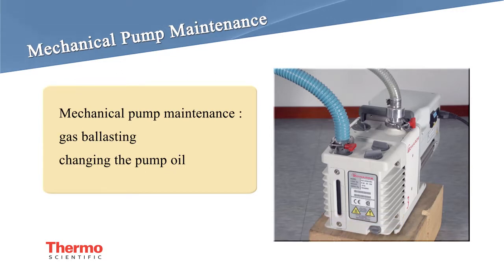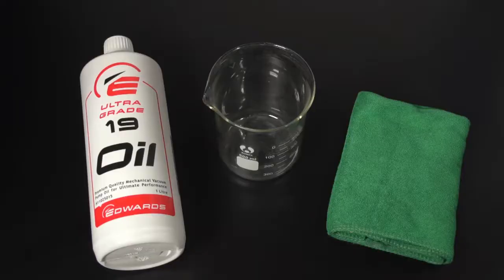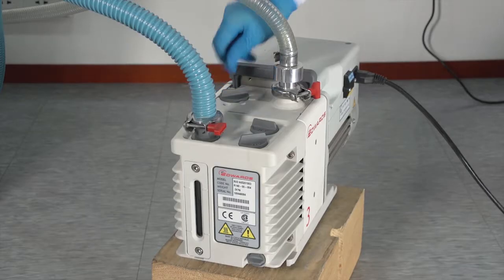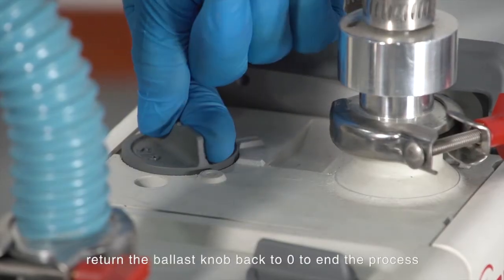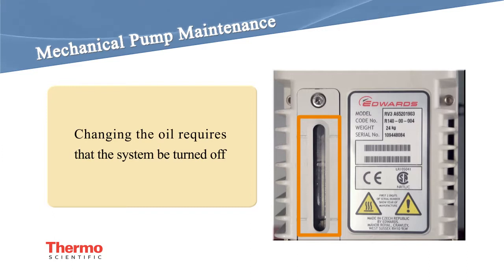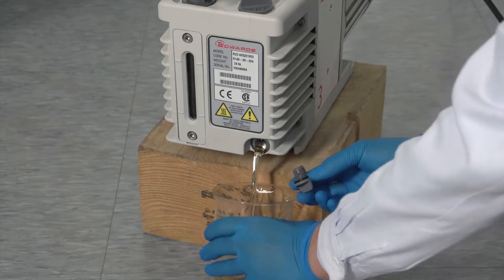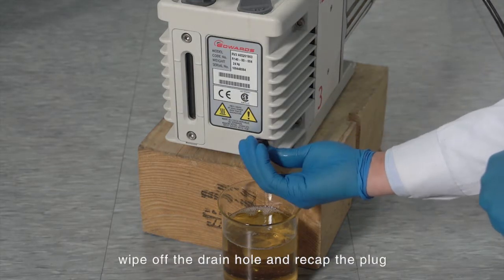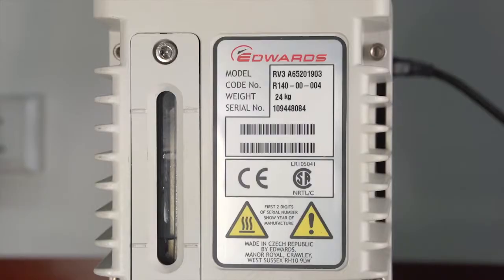27 Mechanical Pump Maintenance